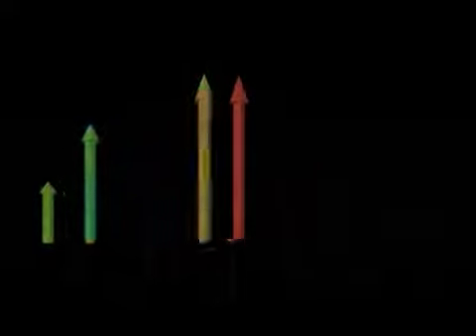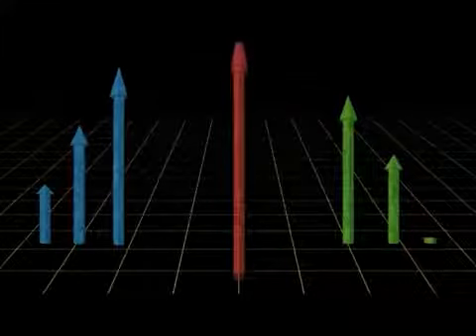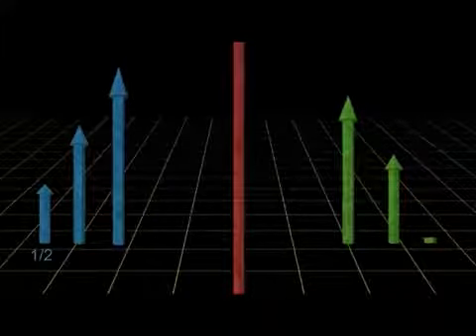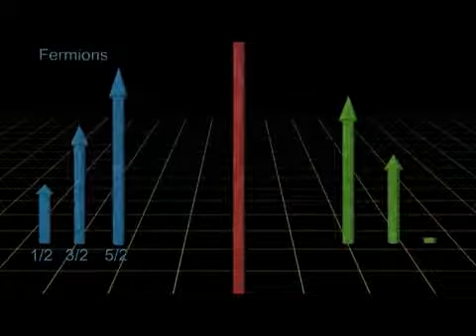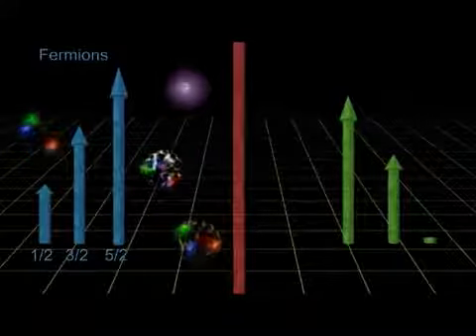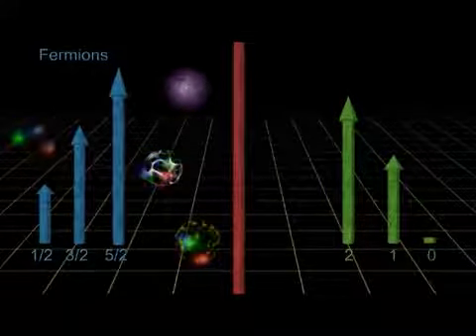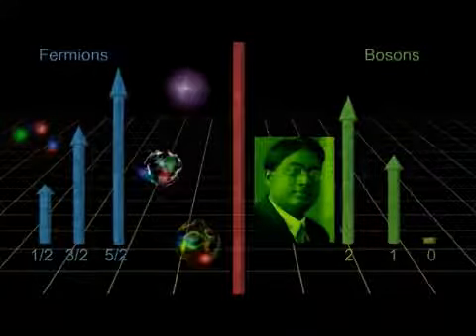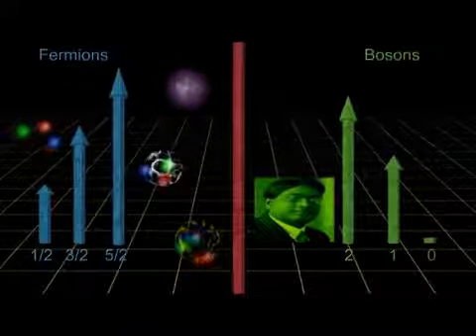Quantum Mechanics Part 4 of 4 Electron Spin and Entanglement and Wave Function Collapse